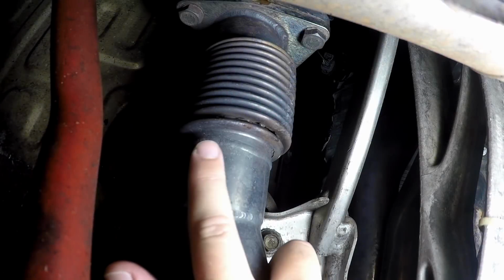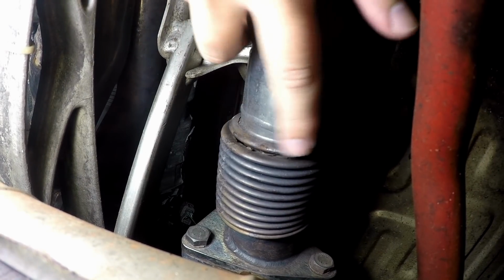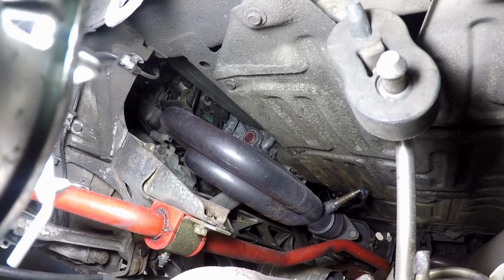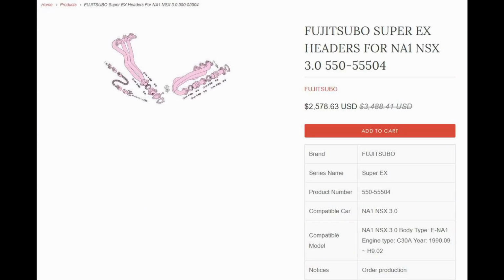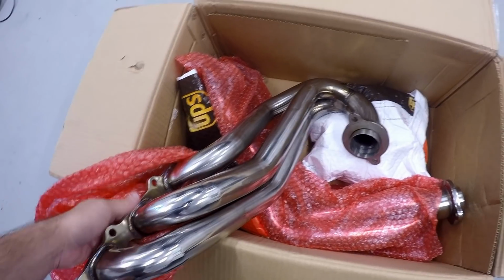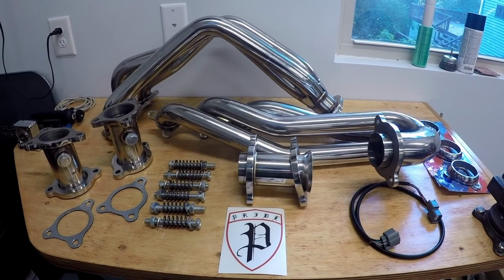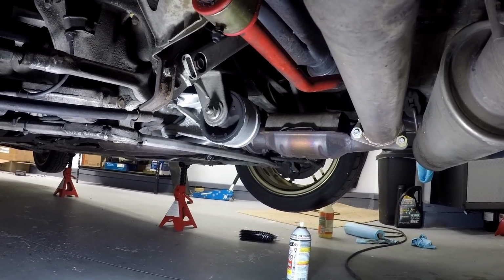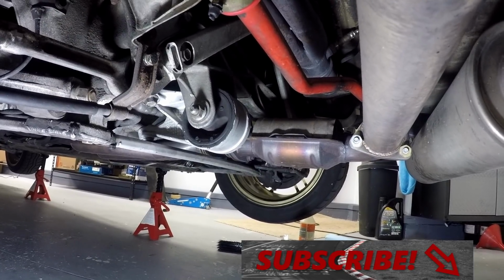Cheap headers failed on my NSX. How long did they last? What am I doing about it?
~7 years ago I replaced the stock cast manifolds in my '92 NSX with some already-cheap stainless headers that I got an even better deal on from a friend who had sold his NSX.  It's now come time to pay the piper for my frugality and upgrade to something hopefully more robust so I can get back on the track.

Lap of the World